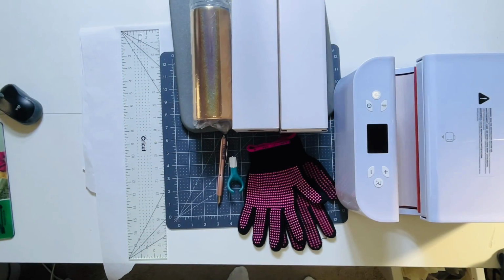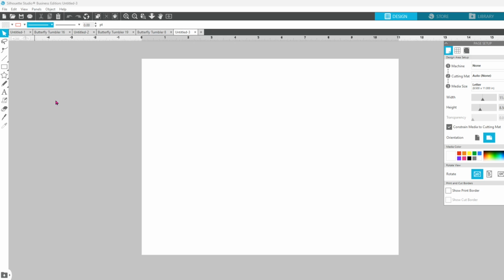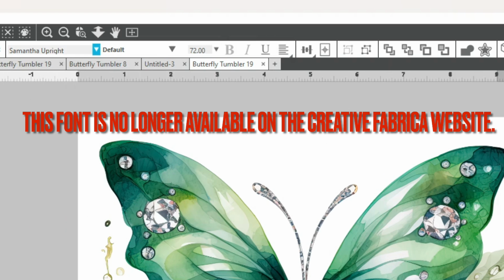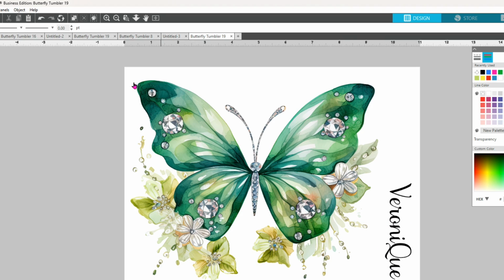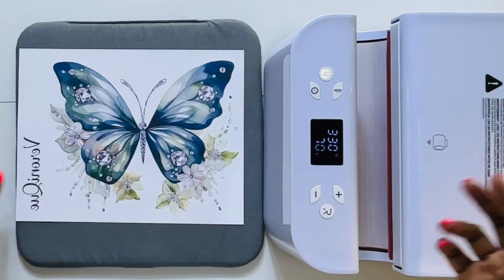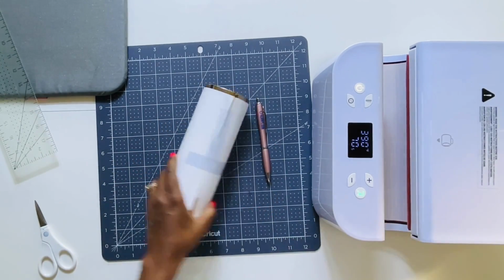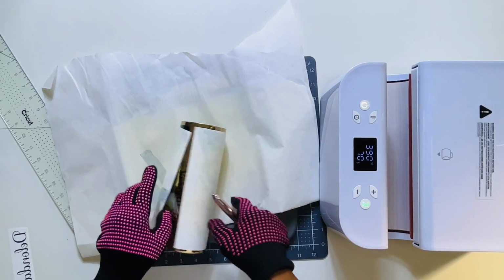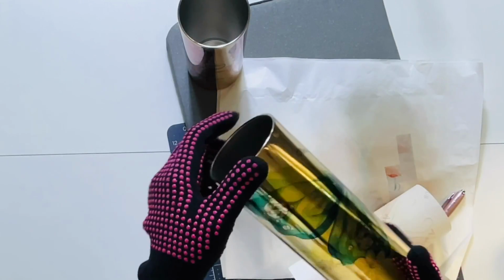HOW TO PRINT & PERSONALIZE A 20 oz TUMBLER SUBLIMATION DESIGN FROM SILHOUETTE STUDIO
HOW TO PRINT & PERSONALIZE A 20 oz TUMBLERSUBLIMATION DESIGN FROM SILHOUETTE STUDIO

Hello Everyone!
I purchased some of the gold 20 oz. sublimation tumblers from Heat Transfer Warehouse and I am going to demonstrate how to print and personalize sublimation designs from Silhouette Studio.

I am printing from the Business Edition of Silhouette Studio; but all of the settings that I am demonstrating are included with the FREE version of Silhouette Studio.  I purchased the Business Edition of Silhouette Studio in order to create Rhinestone Templates. If you are interested in learning how to create your own rhinestone templates, I highly recommend upgrading to the Business Edition as well.

If you only want to be able to print from Silhouette Studio, you can download the FREE version of the software by visiting this

The other materials I used in this process are listed below:
💖HTVRONT Auto Tumbler Press
💖Heat Resistant Gloves
💖Cricut Self-Healing Mat
💖Cricut Ruler
💖Finger Knife
💖Butcher Paper - purchased locally

My FAVORITE Sublimation Products are listed below:
✅1. Cricut Heat Resistant Tape
✅2. Heat Resistant Gloves
✅3. Hiipoo Sublimation Ink
✅4. (8.5 x 11) A-Sub Sublimation Paper
✅5. (8.5 x 14) A-Sub Sublimation Paper
✅6. (11x17) A-Sub Sublimation Paper
✅7. Epson ET 15000
✅8. Hedgehog Tape Dispenser
✅9. Scotch Tape Desk Dispenser

Join me on my other Social Media Platforms:
Come and get social with me: